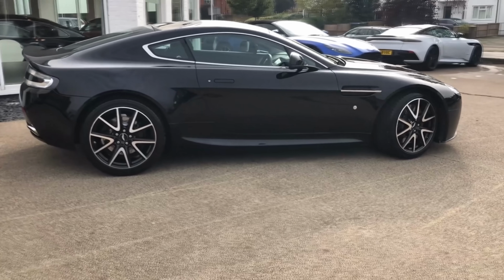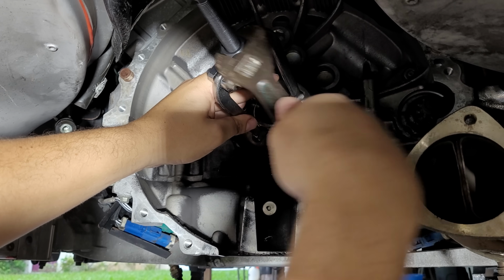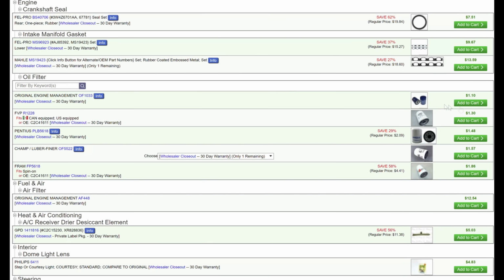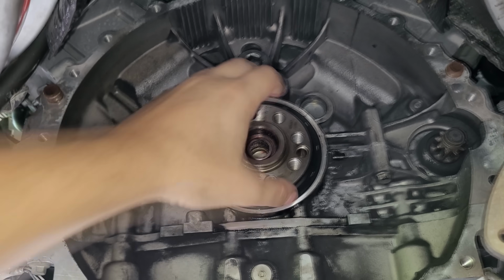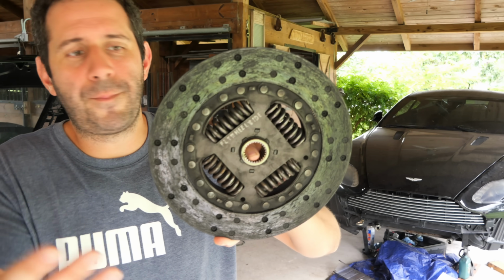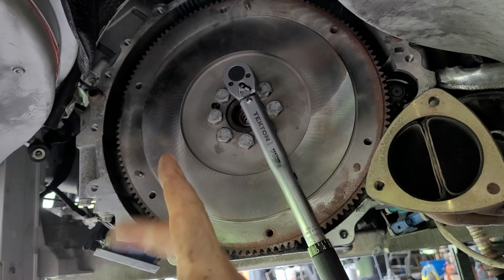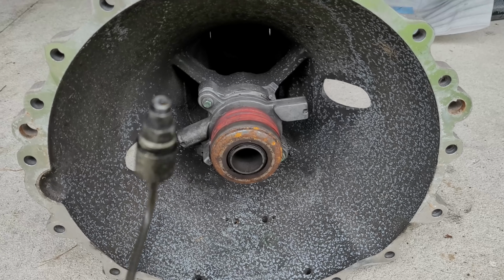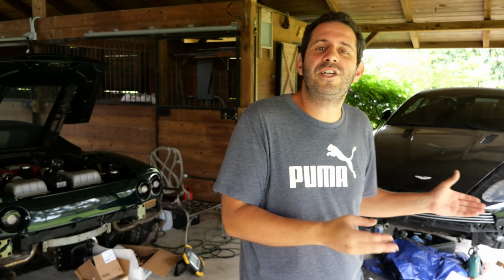Aston Martin Wanted $4,000 for a Clutch, Here's how I Easily Sourced One for $400 (You Can Too)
Use my code to get $20 in Rewards: FISHWITHSAM

-I found the $1 Oil Filter and $7 Rear Main Seal at RockAuto

As we start restoring and repairing this cheap auction Aston Martin, I'm finding out quickly that the parts are anything but cheap. Every little piece seems to be a major rip off, but it shouldn't be and here we literally show you how cheap everything can be sourced by just breaking down each part for what it actually is and sourcing anywhere but the dealership.